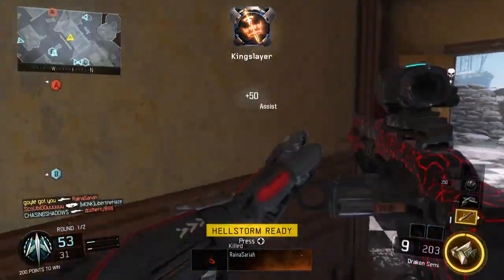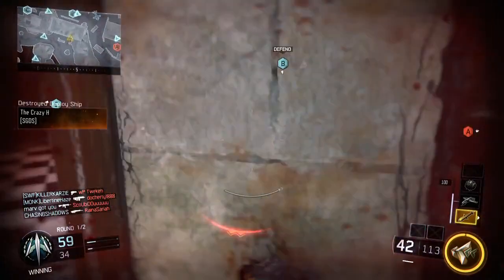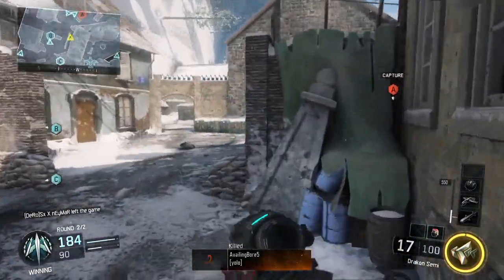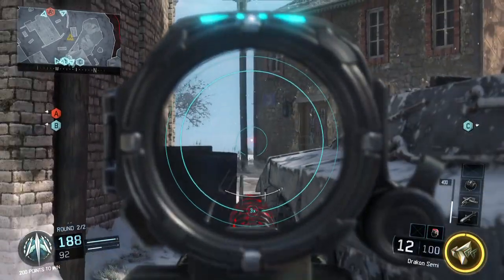Call of Duty Black Ops 3 - Dark Matter Grind (DRAKON)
Get all guns, secondaries and launchers gold and then you get Dark Matter